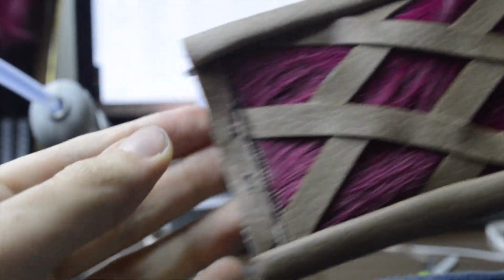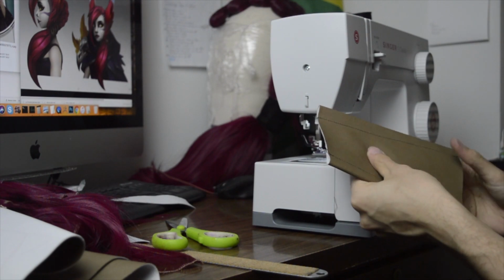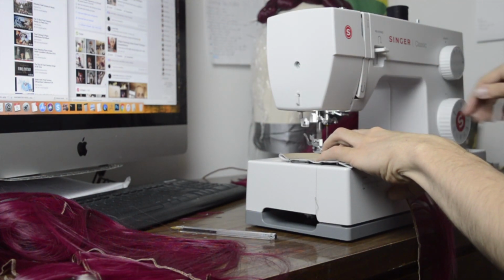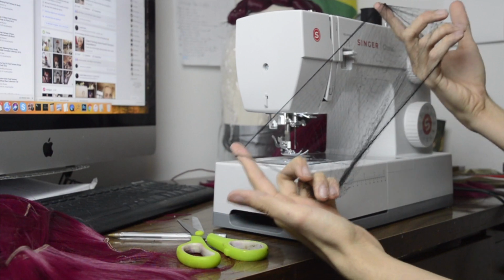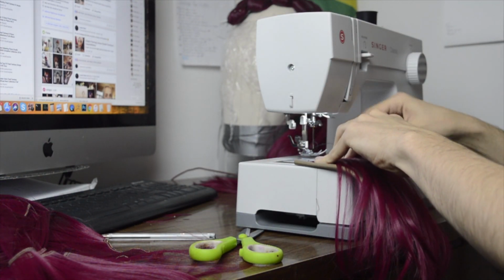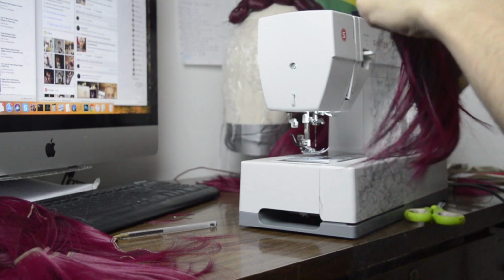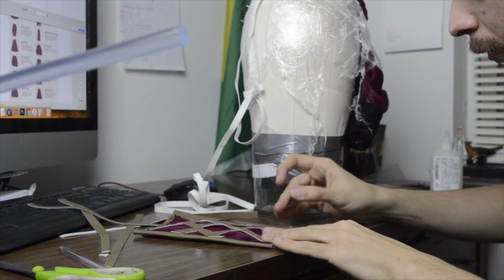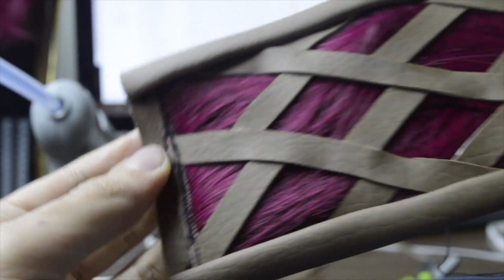[Wig Tutorial] Xayah's Hairband | CaspokeStation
Hi guys, and welcome to a new tutorial!

This time I'm showing you how I make Xayah's hairband, from League of Legends.

Products Used

Light Brown pleather
Fuschia wefts
Hooks and eyes
Light wig net (Comes with every wig)
Super glue (I used Tekbond)
Tacky glue

Other:
Thread and Needle
Scissors
Sewing machine
Paint brush (to apply the mix of tacky glue and water)